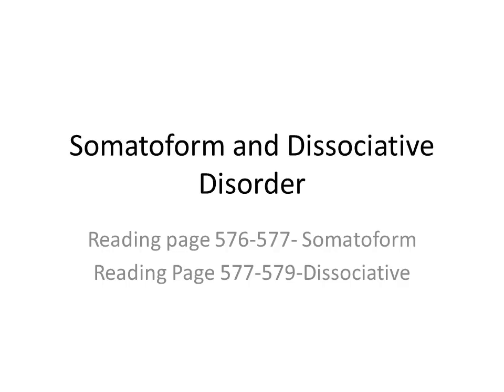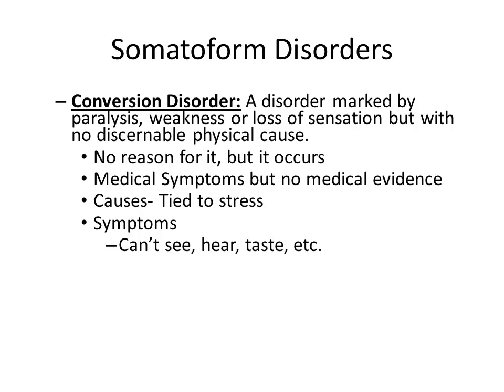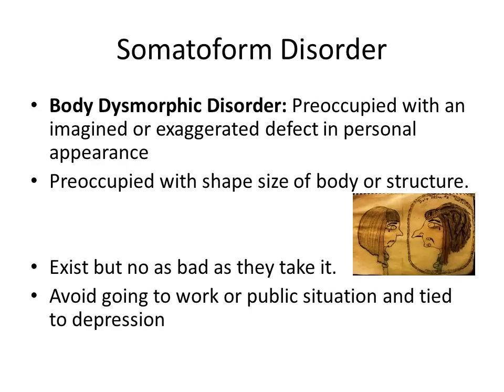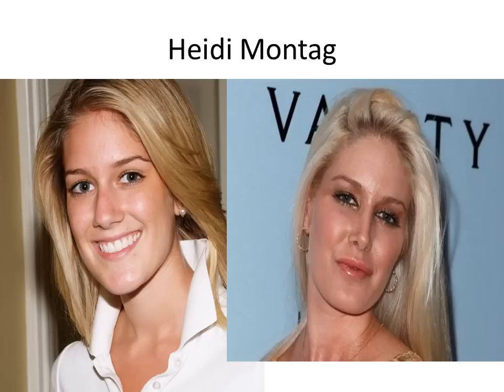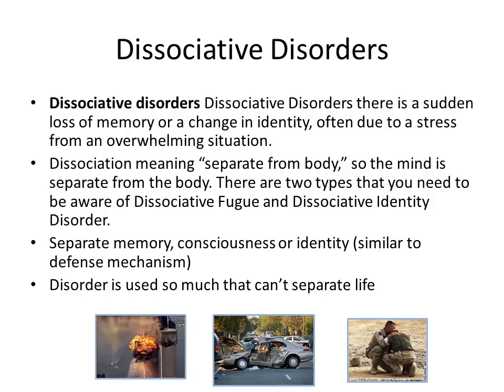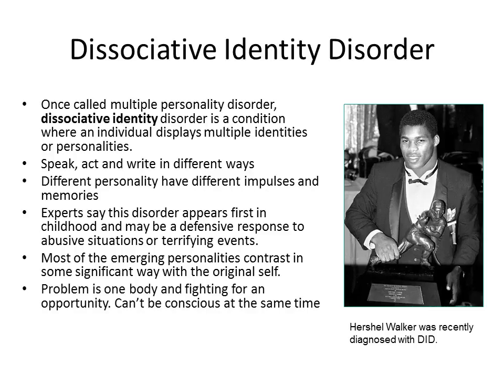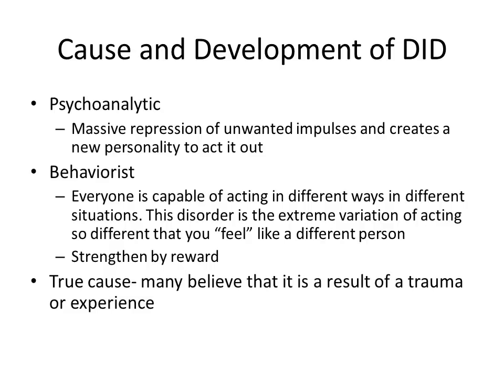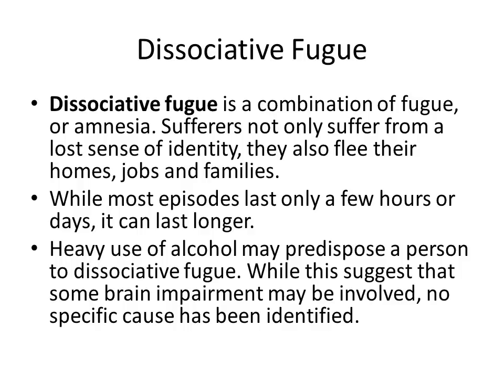Unit 12_Somatoform and Dissociative_Video 5